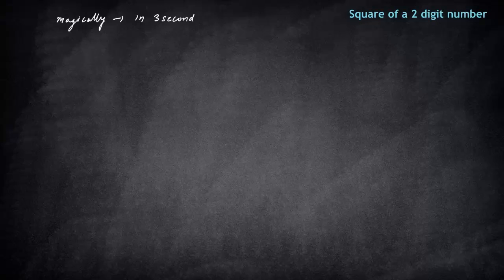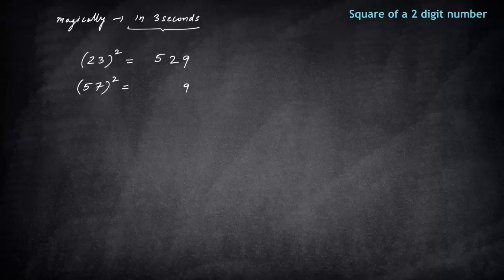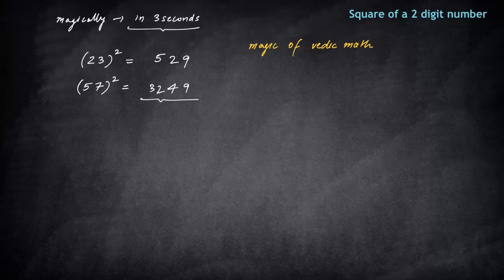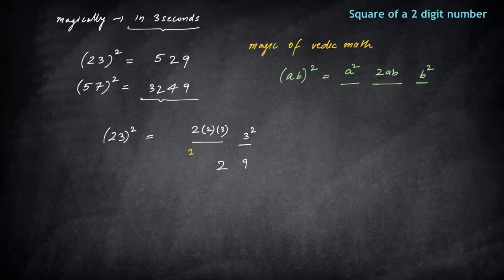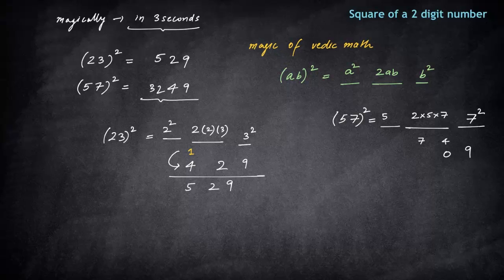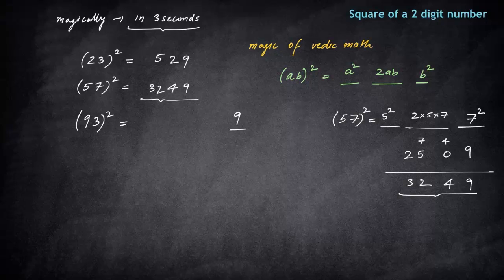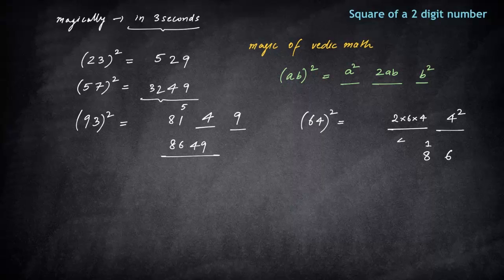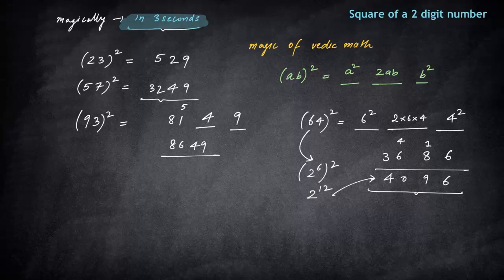Square of any 2 digit number in 3 seconds - Vedic Math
Now quickly calculate the square of any 2 digit number under 3 seconds. That's the magic of Vedic Math.

Useful for students preparing for any competitive exams such as IIT JEE, NEET, SAT, GRE, CAT, GMAT, SSC, Bank PO etc.